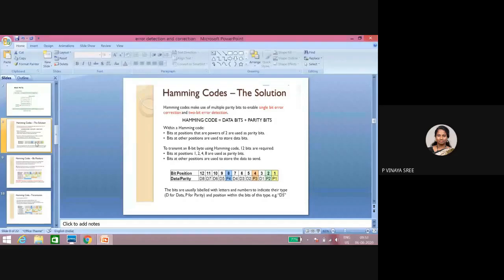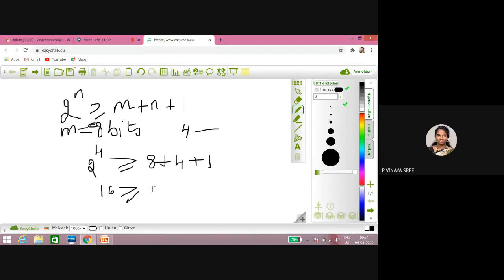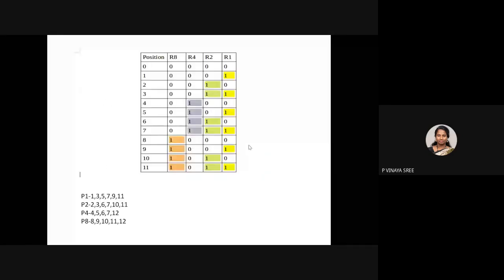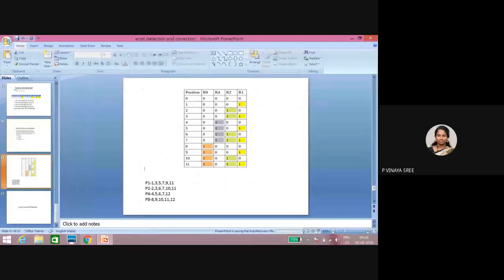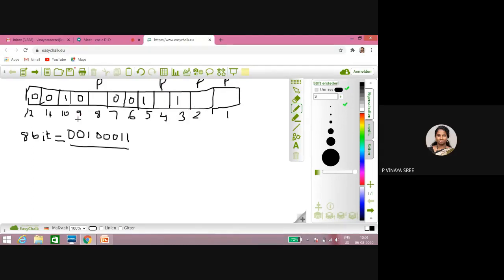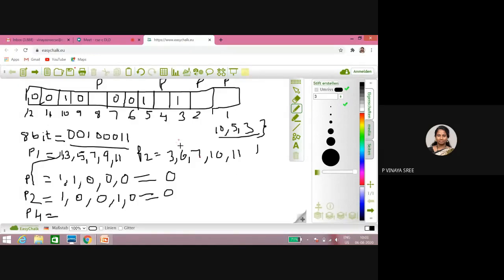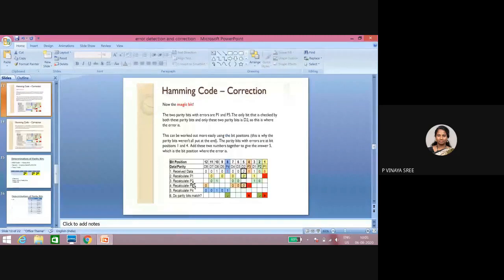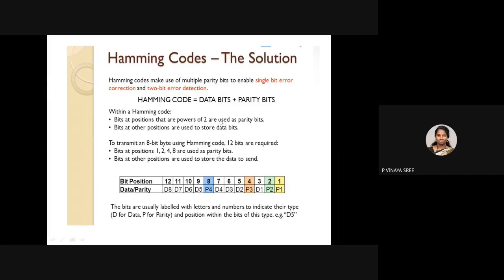Error detection and correction2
Error detection and correction2-block parity and hamming code with examples